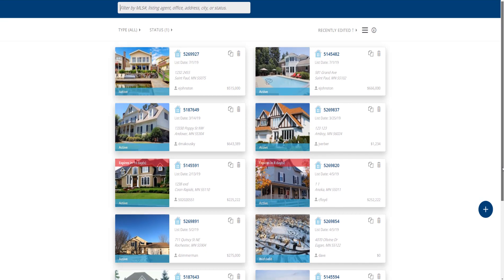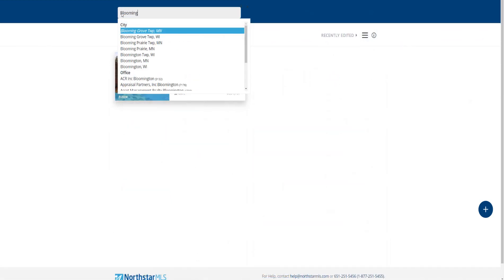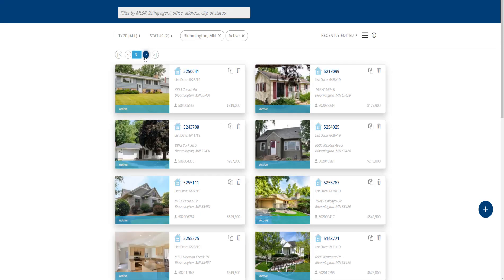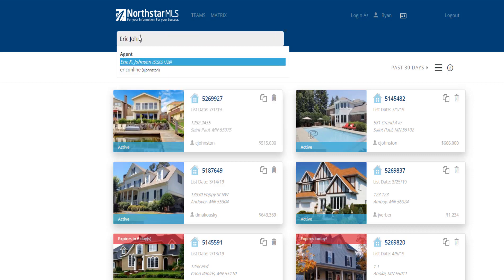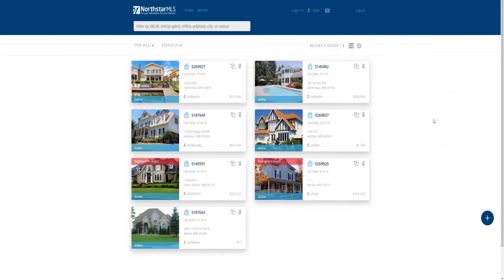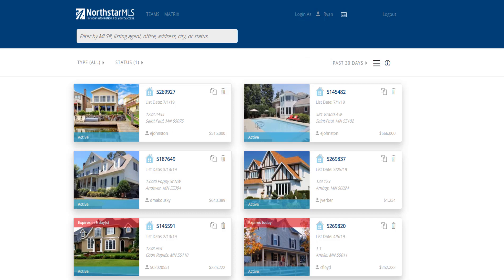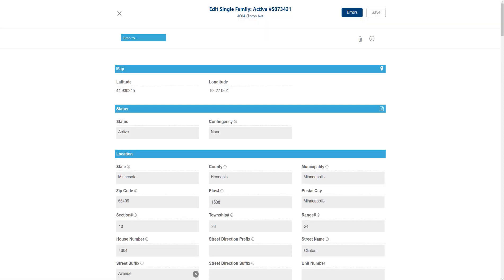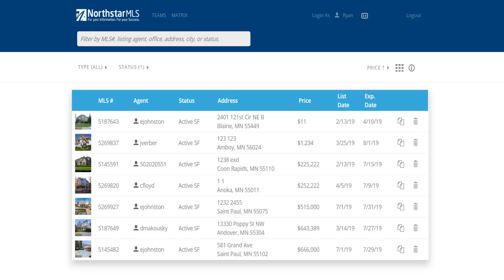Add Edit Search Tool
This video walks you through how the NorthstarMLS Add/Edit Search tool works, along with displaying and sorting your results.